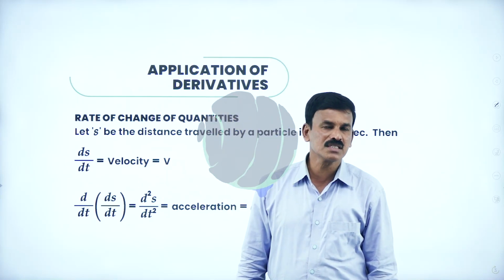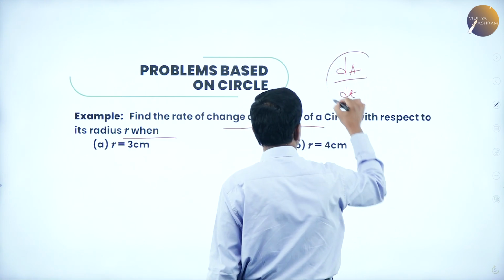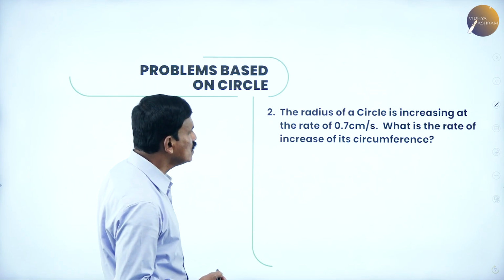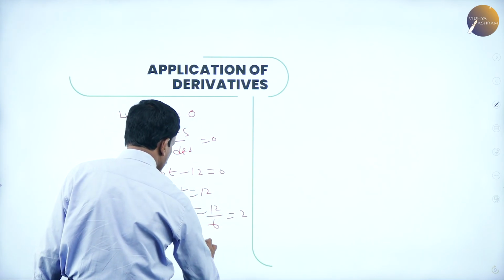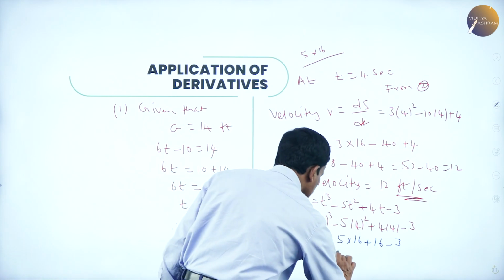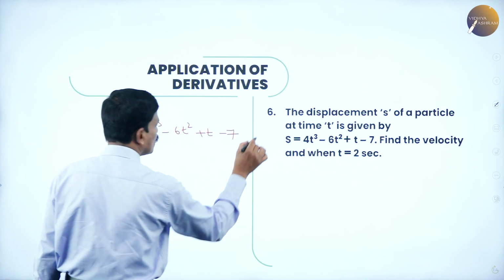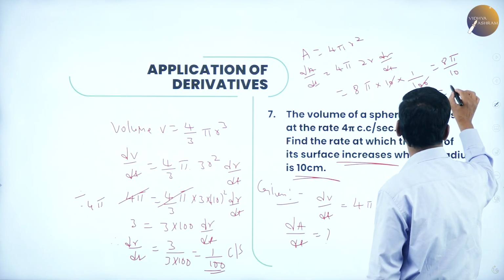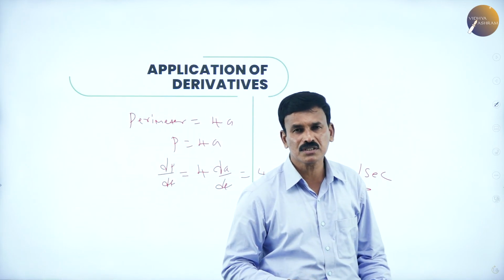DAY 32 | BASIC MATHS | II PUC | APPLICATION OF DERIVATIVES | L1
Class : II PUC
Stream : COMMERCE
Subject : BASIC MATHS
Chapter Name : APPLICATION OF DERIVATIVES
Lecture : 1